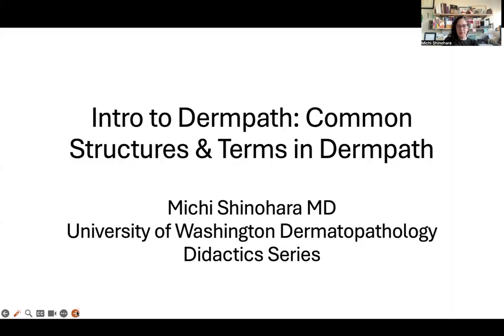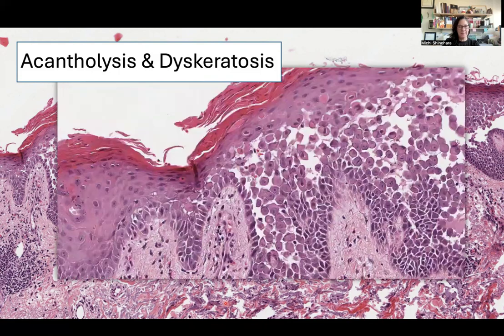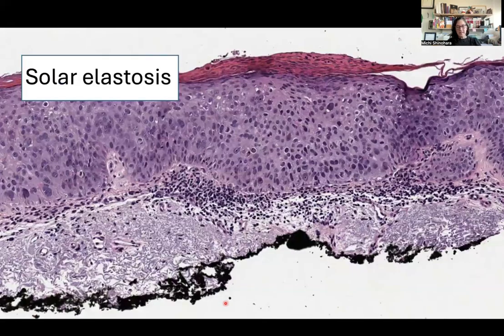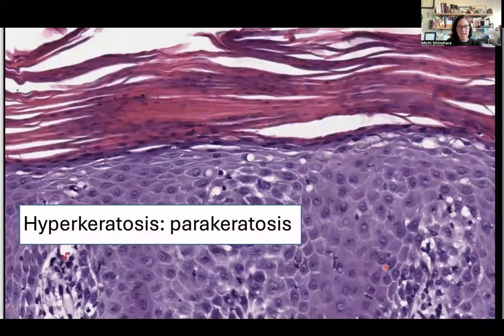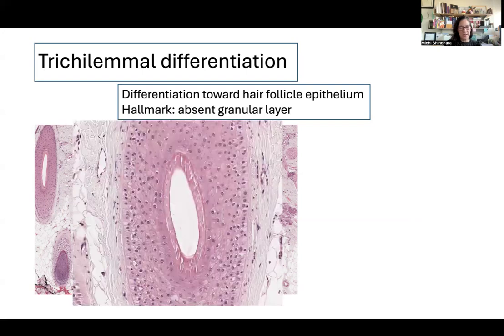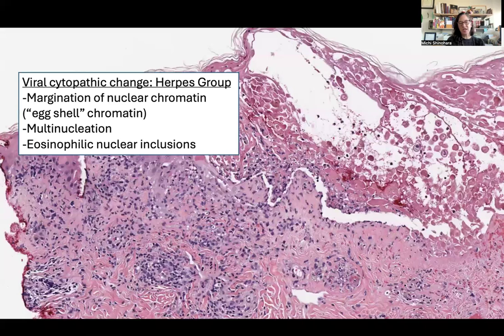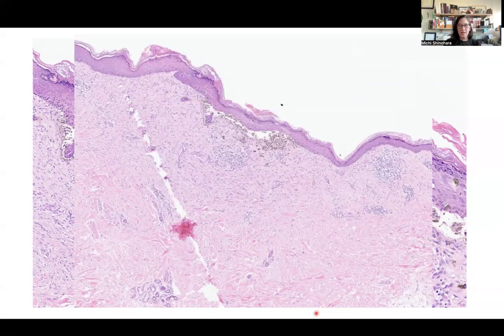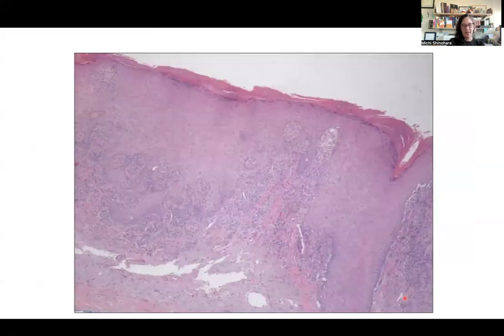Intro to Dermpath: Common Structures & Terms in Dermpath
Michi Shinohara, MD
University of Washington Dermatopathology Didactics Series